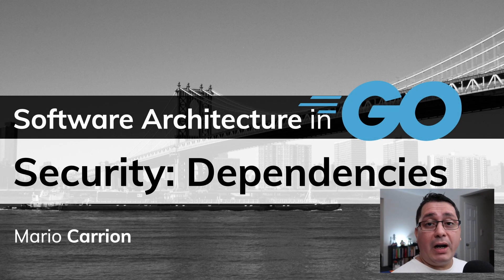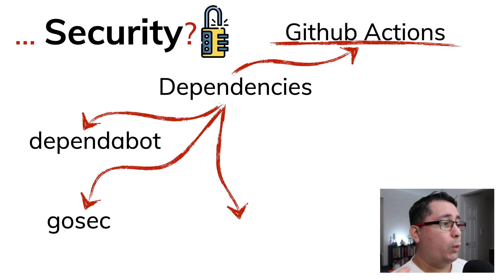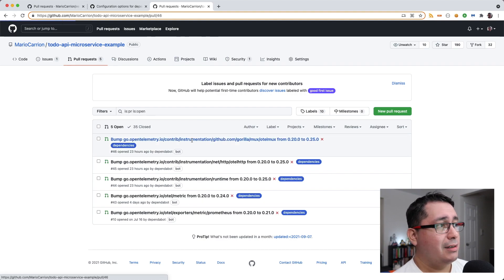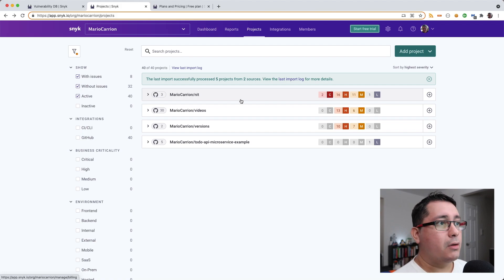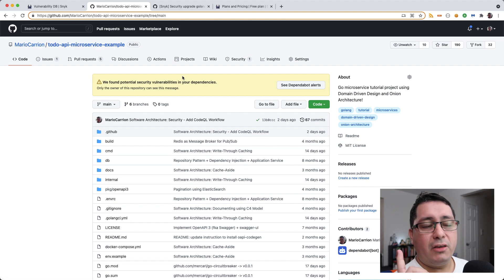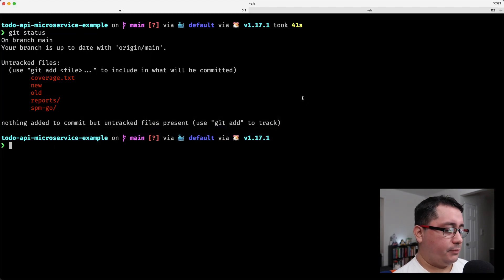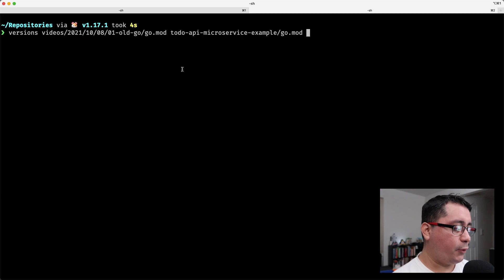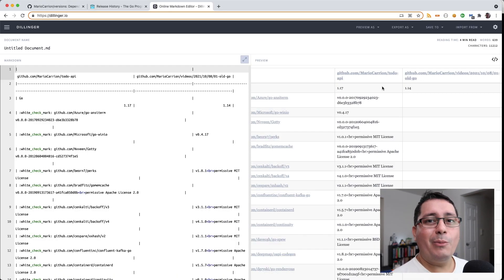Software Architecture in Golang: Security - Dependencies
Welcome to another Software Architecture in Go/Golang video, in today's episode I'm discussing Security, specifically in the context of Dependencies, this is narrowed down to Standard Library Packages and Third Party Packages.

In future episodes will cover code-related considerations we have to take when writing software in Go/Golang.

I discuss tools like:
* dependabot to handle automatic updates when used packages have new versions,
* gosec linter to detect security issues in the code,
* Snyk service to find issues regarding vulnerabilities, CVEs and issues related not only to Go/Golang, but also Docker and hardcoded credentials.
* CodeQL to analyze our code for matching it to existing/known bugs, and finally
* versions, a tool I wrote to determine the Go/Golang versions used by multiple projects.

RELEVANT LINKS

00:00 Start
00:12 Security Considerations when dealing with dependencies in Go/Golang
03:06 Configuring Dependabot for Go/Golang projects
05:27 Configuring gosec for Go/Golang projects
06:41 Configuring snyk for Go/Golang projects
12:47 Configuring codeql for Go/Golang projects
14:48 Configuring versions for Go/Golang projects
17:39 Conclusions regarding Security considerations when dealing with dependencies in Go/Golang